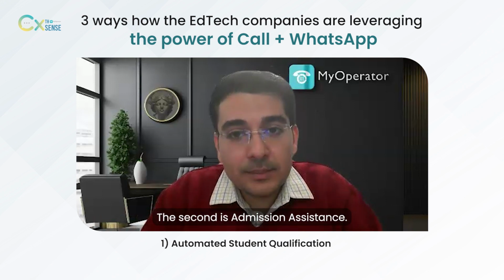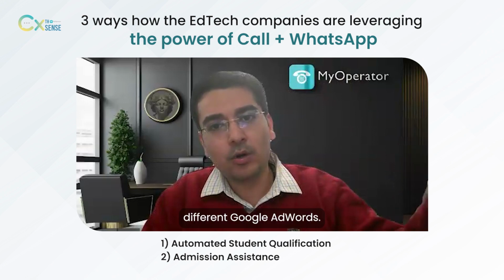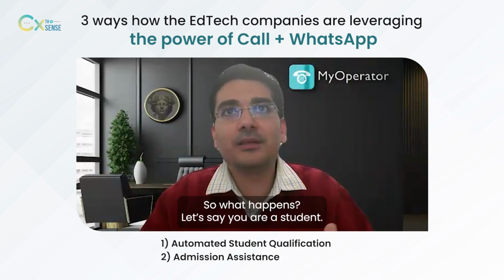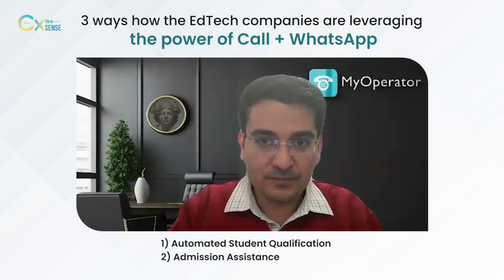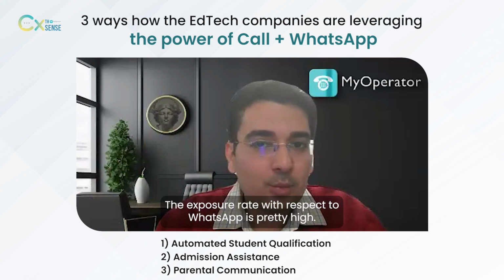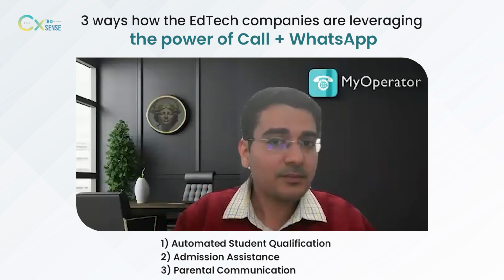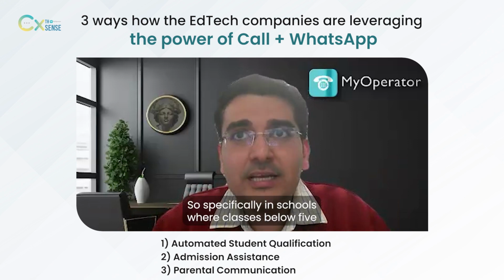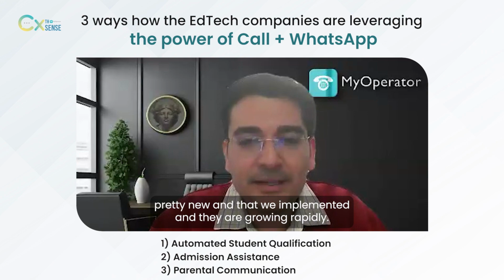3 ways how the EdTech companies are leveraging the power of Call + WhatsApp | MyOperator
Are you curious about how MyOperator's Call + WhatsApp solutions are making a significant impact on Edtech companies? Let's break it down in simple terms!

⏱ Timestamps:

00:00 - Introduction
00:48 - Automated Lead Qualification
02:55 - Admission Assistance
06:41 - Parental Communication

1) Automated Student Qualification
Gathering leads before admissions season can be overwhelming. MyOperator simplifies the process with automated qualification. Using WhatsApp chatbots and interactive dialers, we streamline student interactions, making lead qualification a breeze.

2) Admission Assistance
Myoperator ensures instant and seamless connection with prospective students. From providing course information to sending enrollment forms, we guarantee a seamless pre- admission experience via WhatsApp and SMS.

3. Parental Communication
Keeping parents in the loop is essential for any educational institution. Myoperator helps schools enhance communication by delivering reports, event updates, and reminders directly to parents' WhatsApp inboxes. Our masking solution ensures privacy and professionalism, transforming parent-teacher interactions.

These features have proven to add maximum value for EdTech companies like Aakash Education, PrepMed NEET, and many other EdTech leaders who are already benefiting from these use cases.